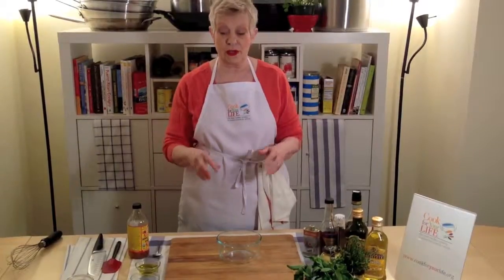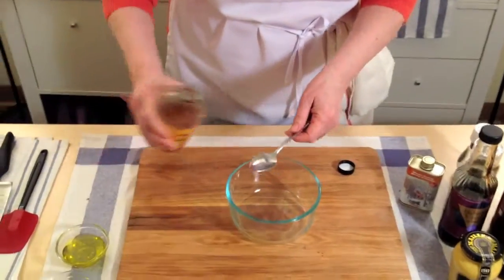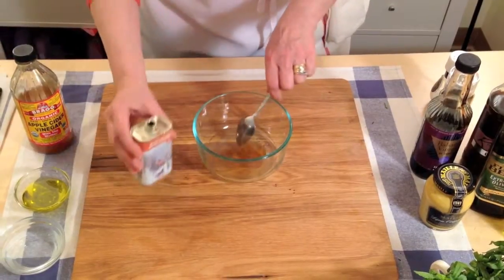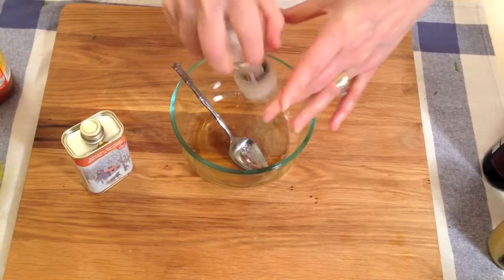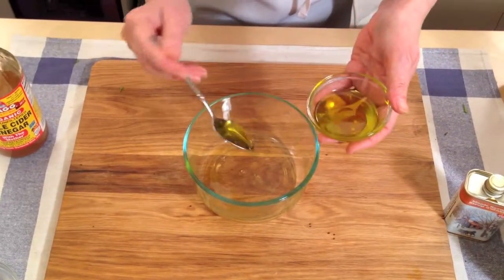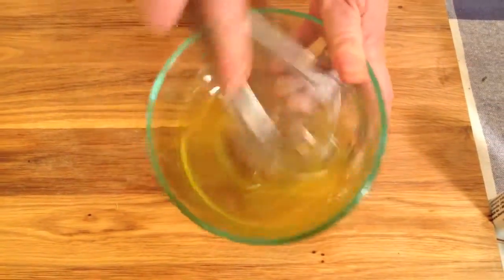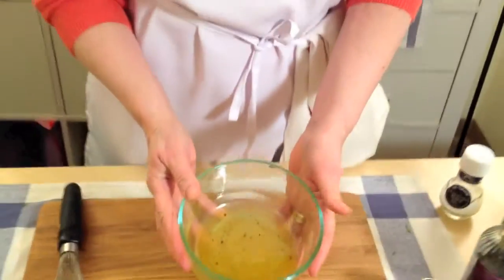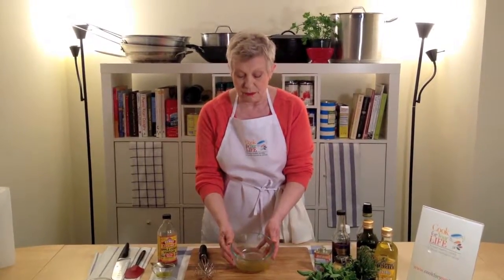Maple Vinaigrette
Learn how to make this easy and delicious dressing and other recipes on our site